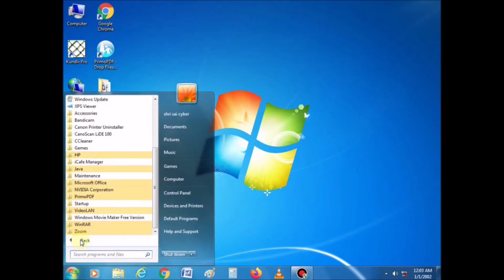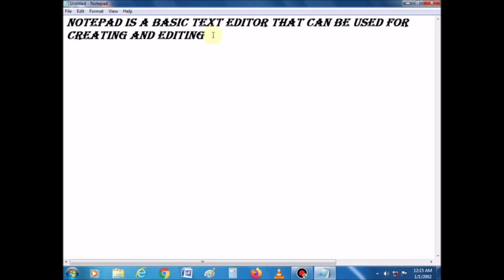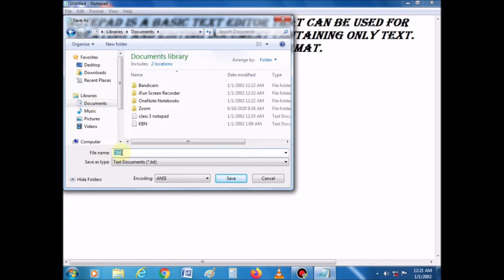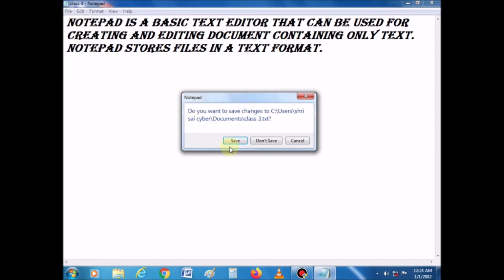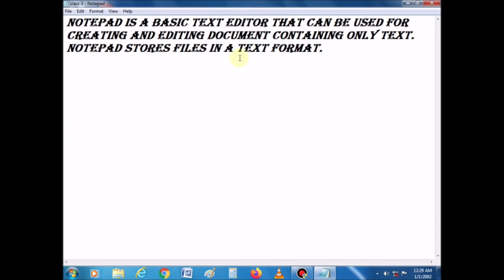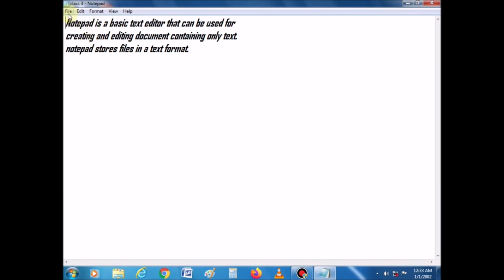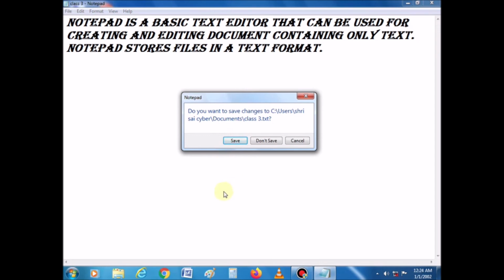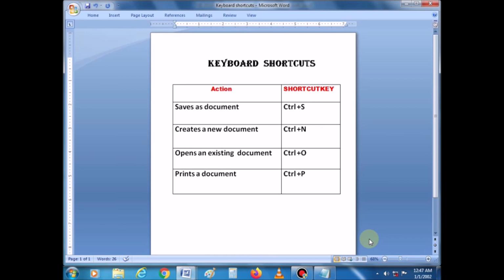NOTEPAD CLASS 3 (COMPUTER)